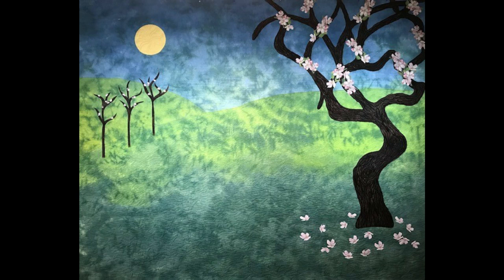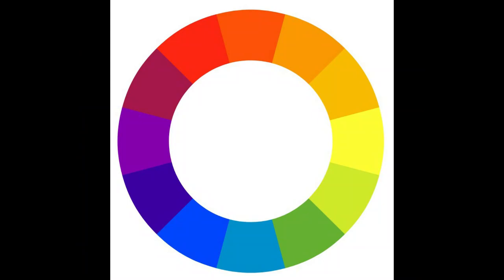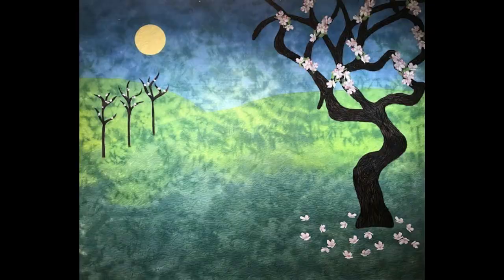Landscape Quilts - Colors, Fabrics, Design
This is a video for the benefit of anyone who is considering creating a landscape quilt.  My students often ask how to choose their colors, fabrics and designs so here are some tips.

Students who sign up to receive the newsletter are first to know of new class offerings and discounts.
You may take "on demand classes" or join a scheduled "Virtual Live Zoom Class".

Quilters mentioned in this video:
Gloria Loughman
Betty Busby

Please Join our Facebook Group for people who love to quilt and sew: